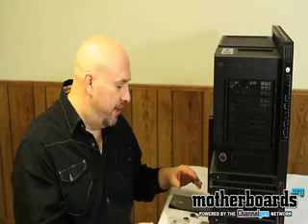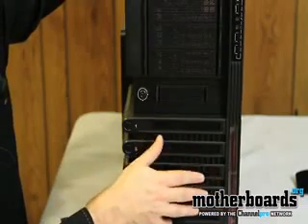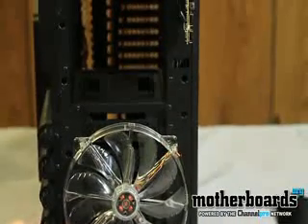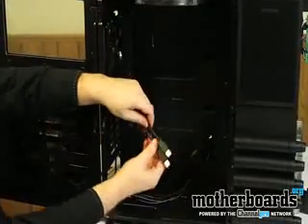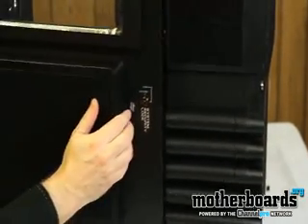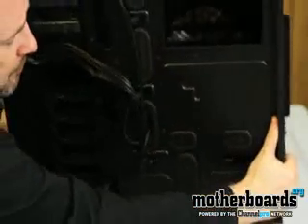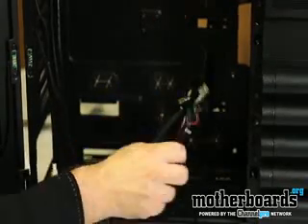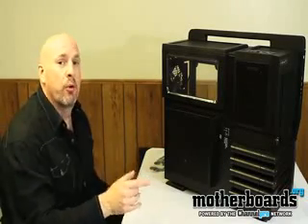Thermaltake Level 10 GT